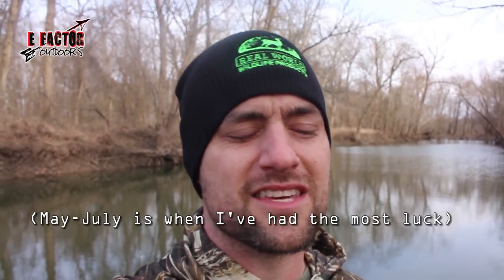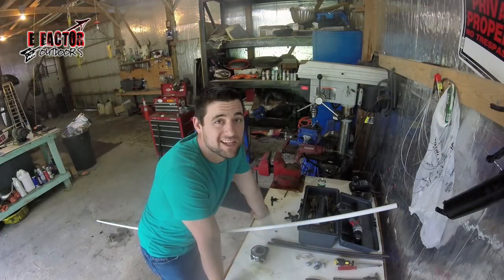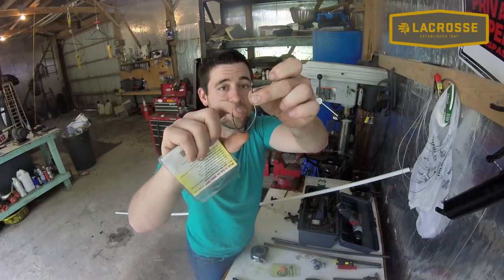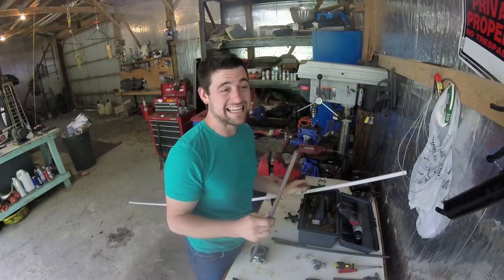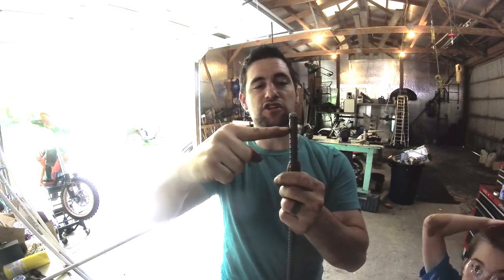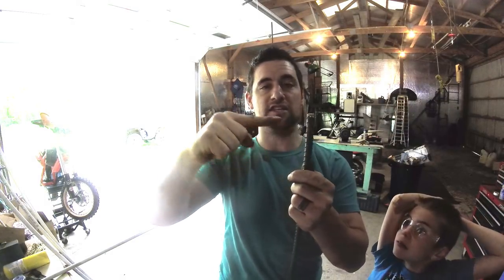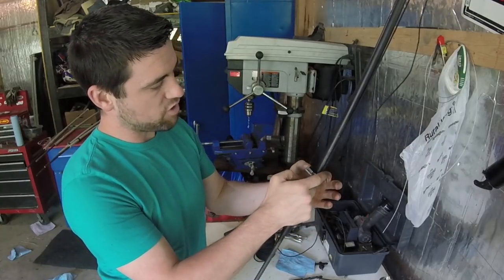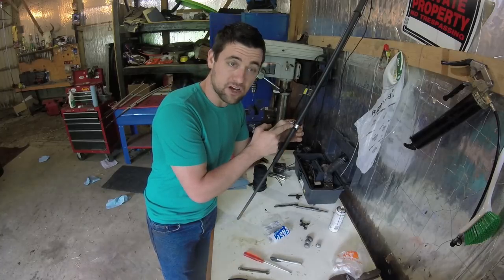DIY Bank Poles for Flathead catfish - how to make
The reason I am using rebar on the bottom of the bank pole is so that I can use these on hard clay soil.

Here is the parts list to make 10 of these bank poles:
The total cost per pole will end up being around $10, but you will have many of these items at home already.

10/0 hook 10x
500# nylon tarred line 100'
3/0 rolling swivel 10x
3 oz egg sinkers 10x
1/16” galvanized steel cable 10'- buy 12’ at your local hardware store
1/16” cable crimp 10x
1” hose clamps 10x
10/24 bolt 10x
10/24 nuts 10x- buy the nuts at your local hardware store
Reflective tape
½” x 5' PVC Pipe 10x $ 14x5(cheaper at your local hardware store)
½” PVC cap 10x
½” x 2' Rebar 10x -  (too $$ too ship. Buy from local hardware store)